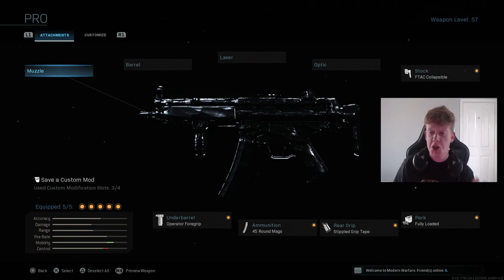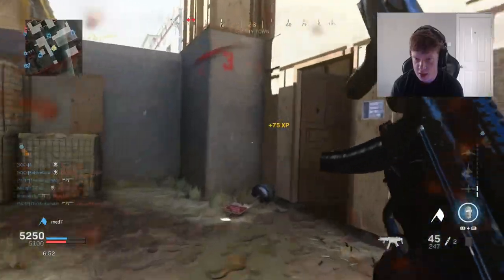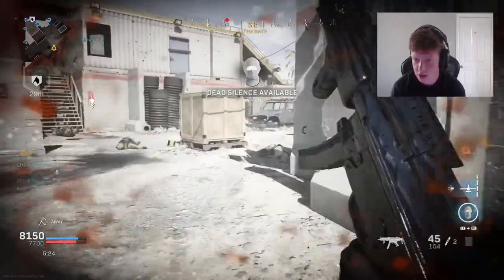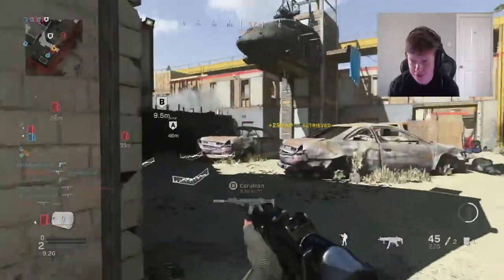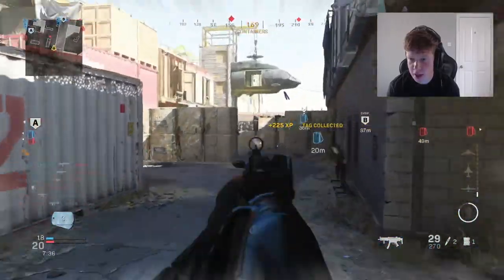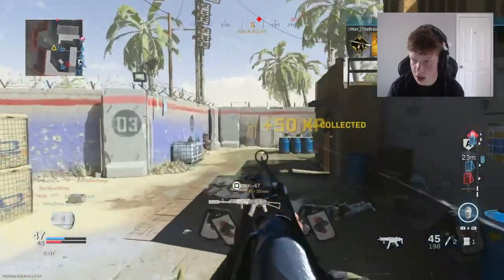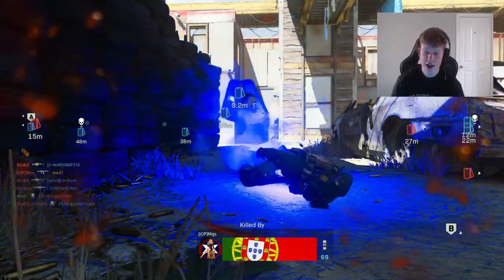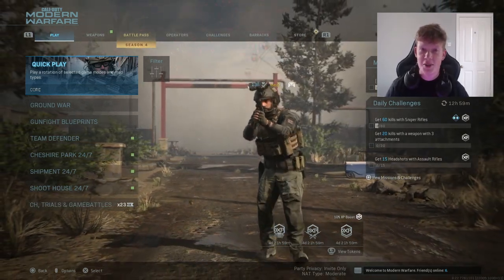OVERPOWERED MP5 SETUP after NERF!!!